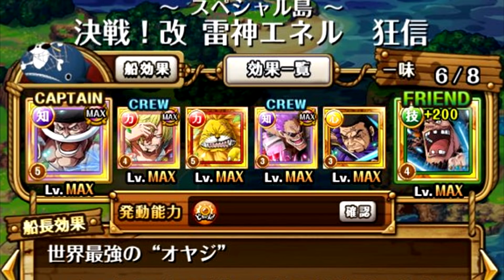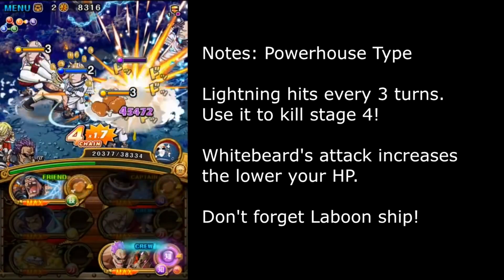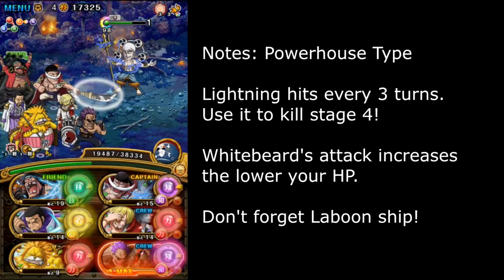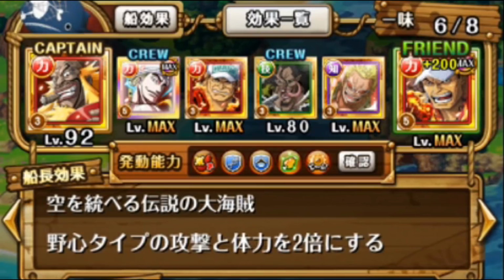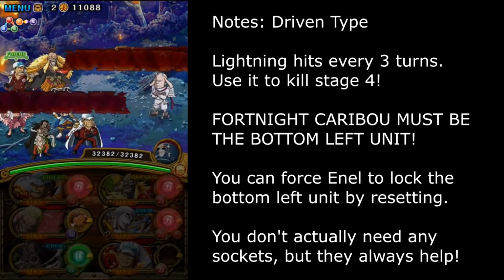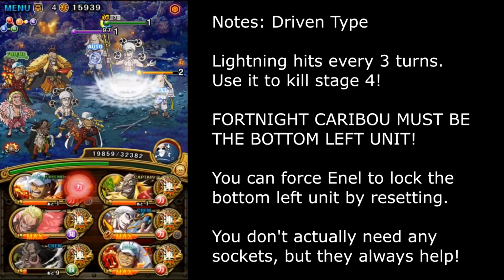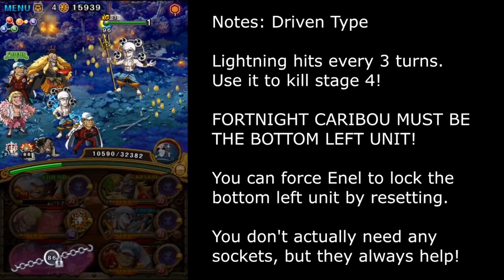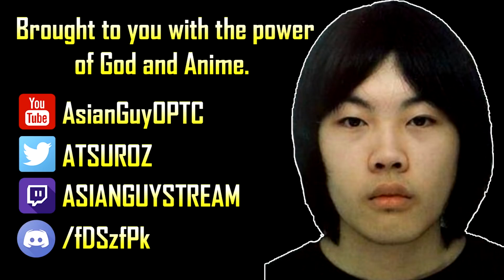F2P Teams vs. Kai Enel | Driven and Powerhouse 60 Stamina Guide | One Piece Treasure Cruise | エネル改